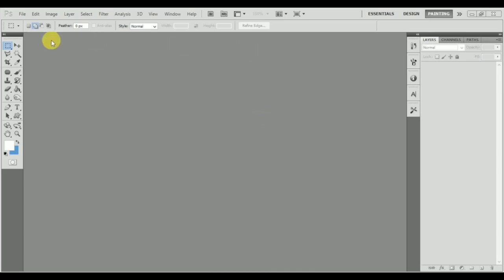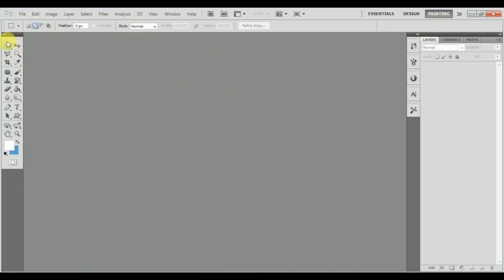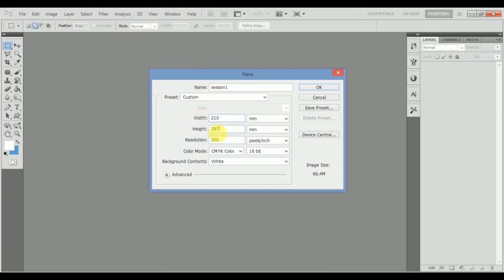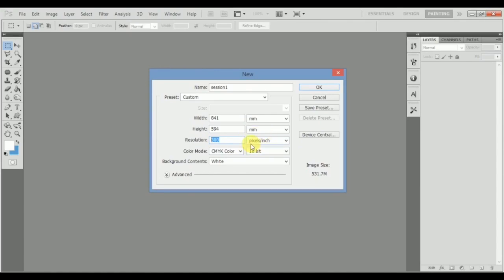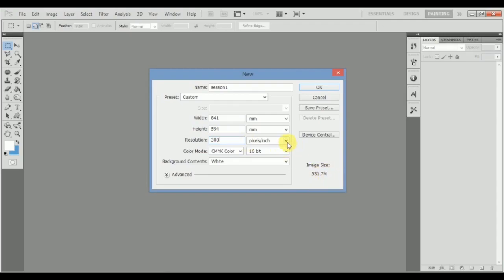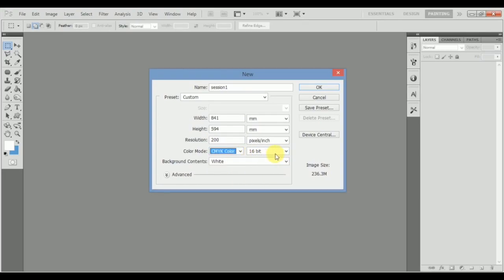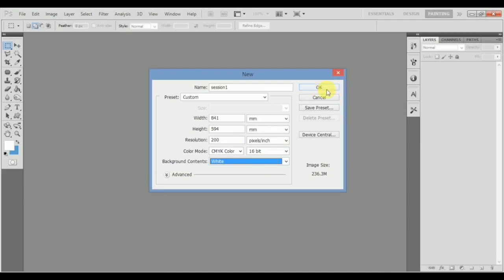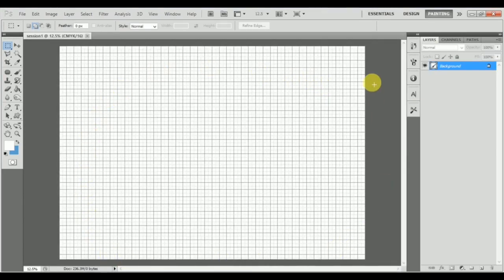UNDERSTANDING THE INTERFACE, TOOL SET AND GETTINGS STARTED WITH PHOTOSHOP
Photoshop for Architectural Presentation   tutorial! 🖌️ Join us as we demystify the Photoshop interface, delve into the versatile toolset, and guide you through a seamless start to your creative journey.

From understanding essential tools to navigating the interface, this video is your key to mastering Photoshop for architectural brilliance. 💻 Whether you're a novice or looking to refine your skills, this step-by-step guide ensures you're equipped with the knowledge to bring your design visions to life. 🌟

 Let's embark on a visual adventure – unravel the possibilities and unleash your creative potential! 🚀